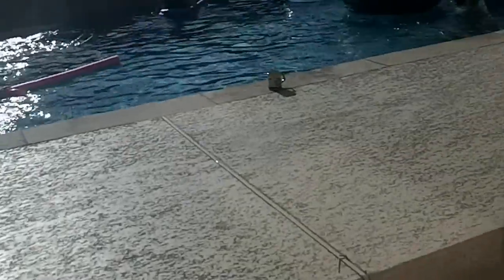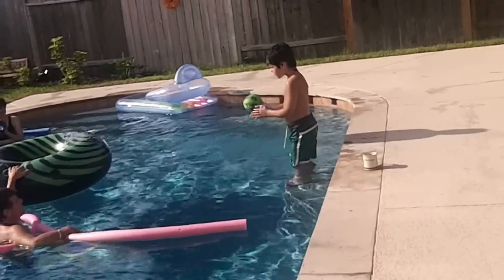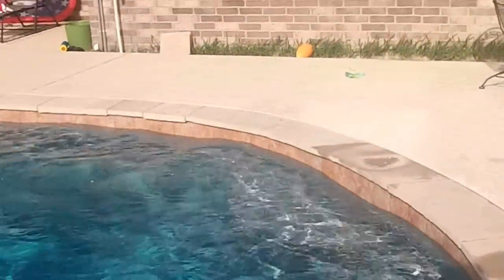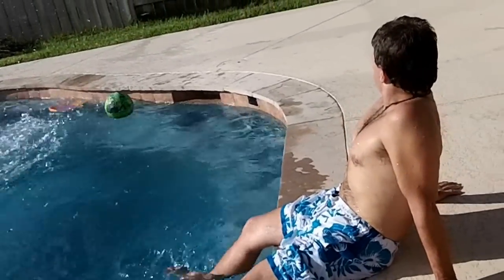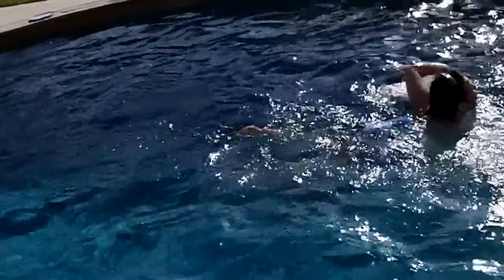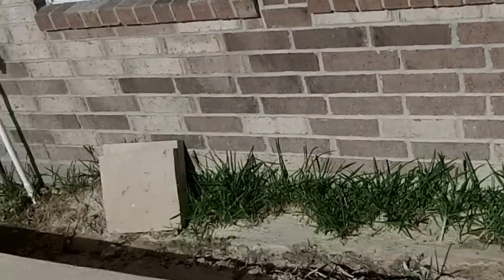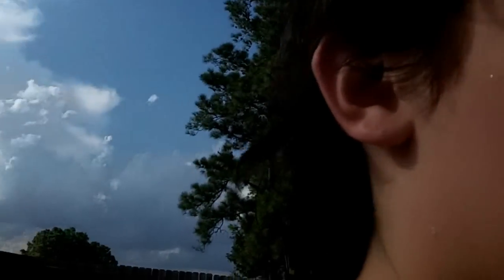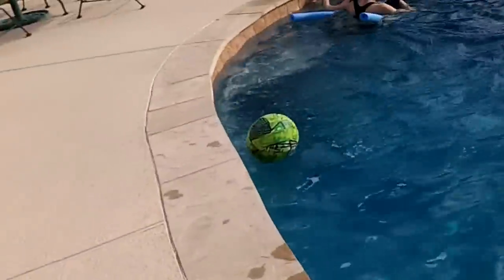Full Pool Tour @ my house & my bro, my dad, & my aunt playing!!!!!!!!!! =)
Well, I did a tour of the new pool at my house. And I also showed my dad and bro playin'! :D (As well as my aunt.) And sorry for the sunny glare and my bro coughing. It was too bright & my brother just went too deep.